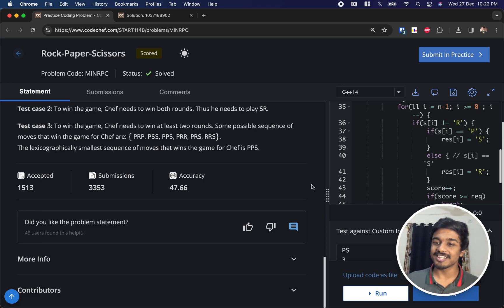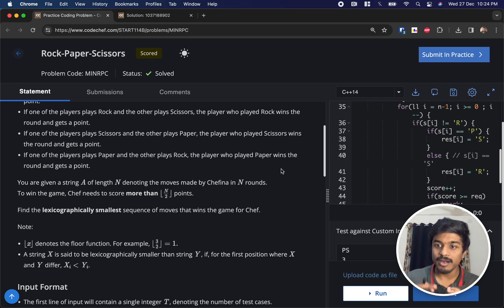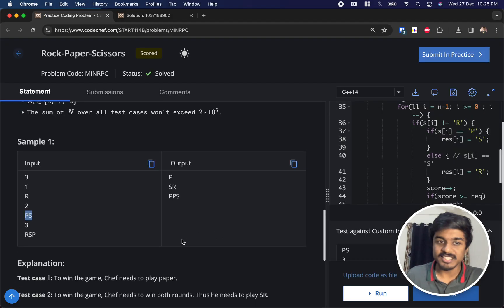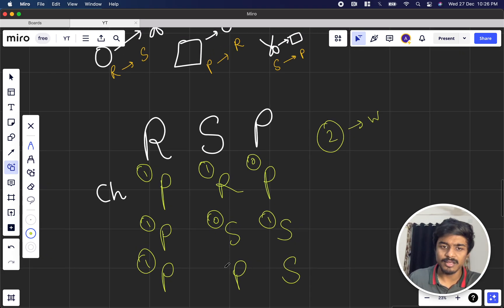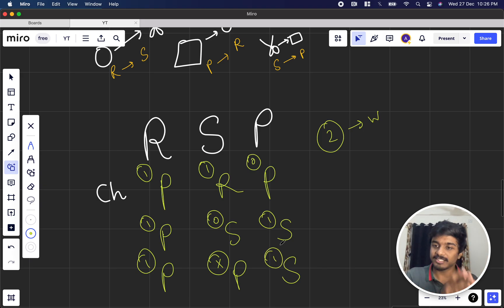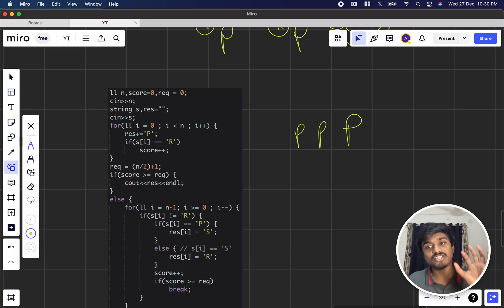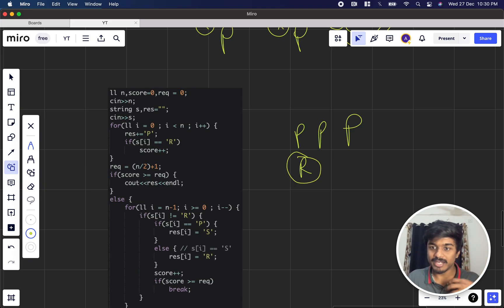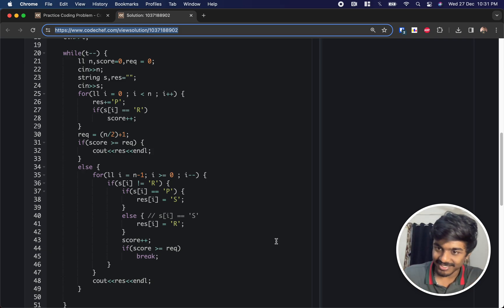Rock-Paper-Scissors | Codechef Starters 114 Problem B Solution | English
In this video, I walk through the solution to problem B from Codechef Starters 114 contest held on:

Problem name: "rock paper scissors"
My Submission: